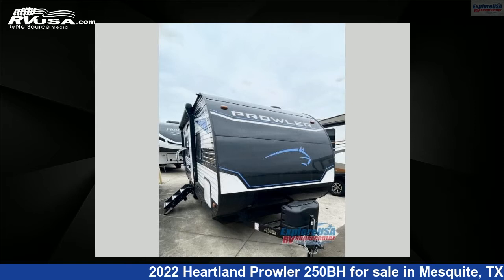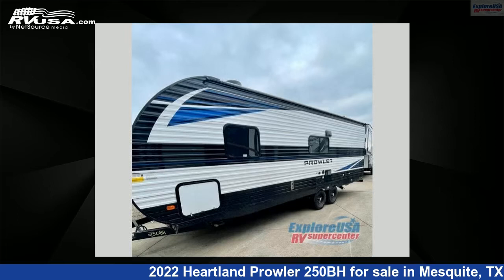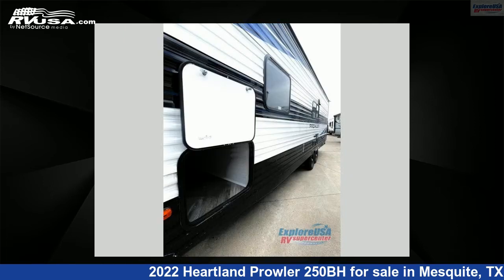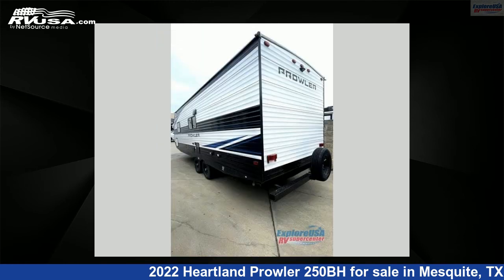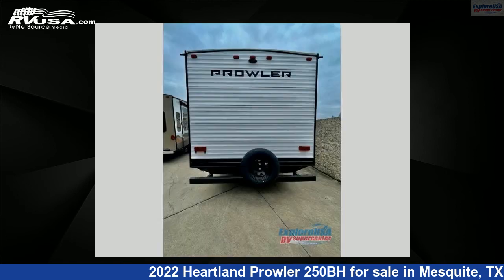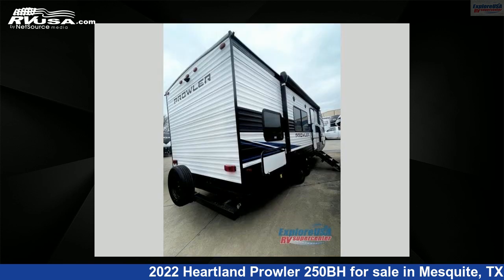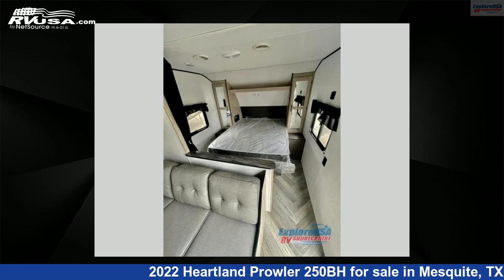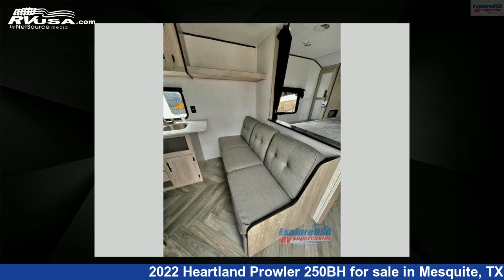Stunning 2022 Heartland Prowler Travel Trailer RV For Sale in Mesquite, TX | RVUSA.com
This 2022 Heartland Prowler 250BH is a Travel Trailer RV. It is located in Mesquite, TX 75150 and is offered for sale by ExploreUSA RV Supercenter - DALLAS, TX. This New Heartland Is 29' 0" in length and features sleeps 8, and 41 gal fresh water capacity. The floorplan layout of this Travel Trailer features Bunkhouse, Front Bedroom.